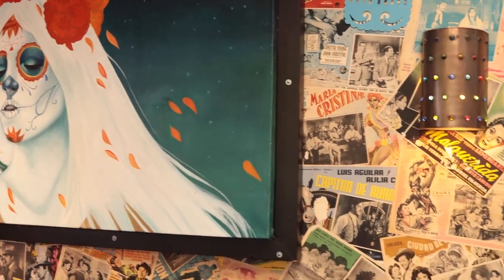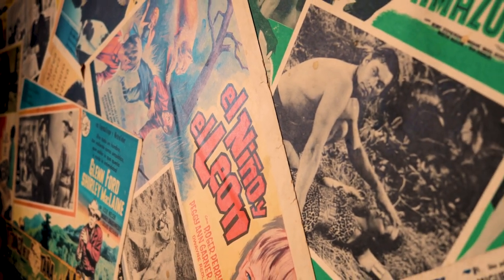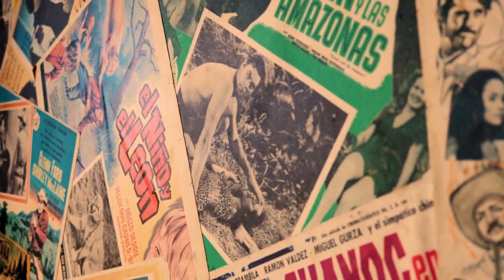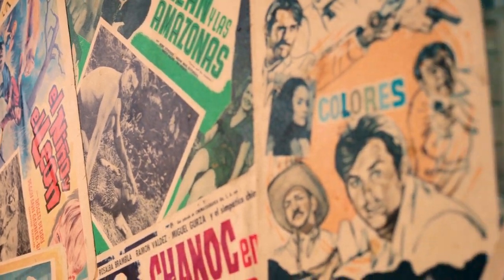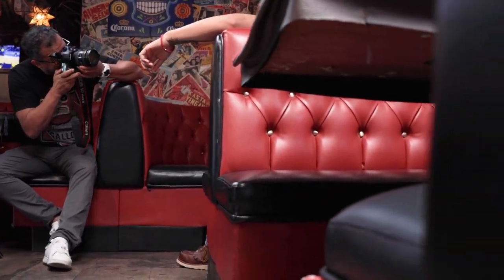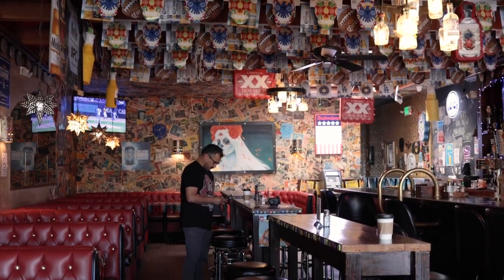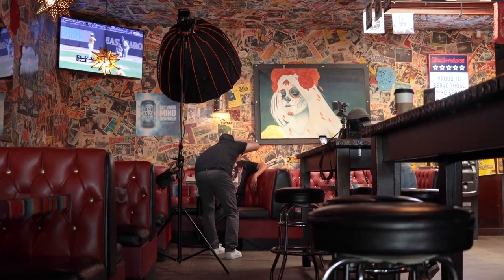Lifestyle Photography w/ Our Latest Tees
On today's Vlog we take a trip to a local cantina to do a photoshoot of some of our latest tees.